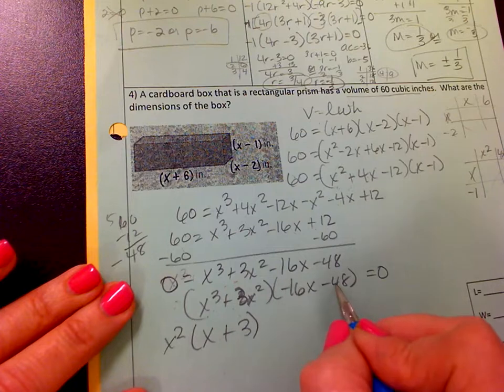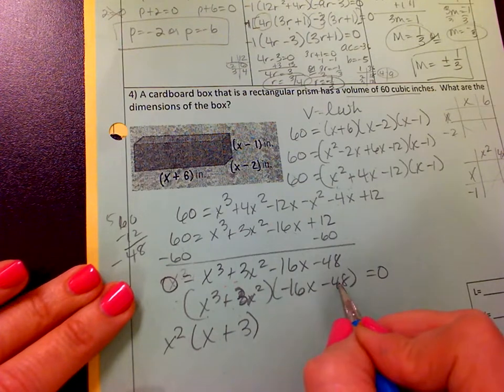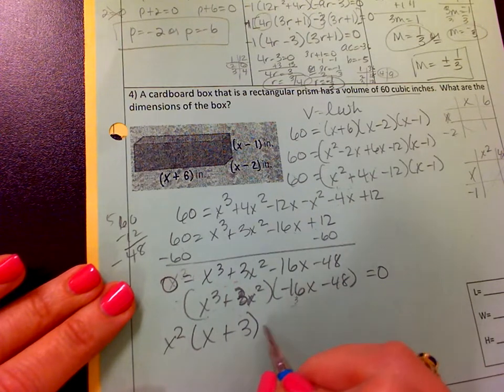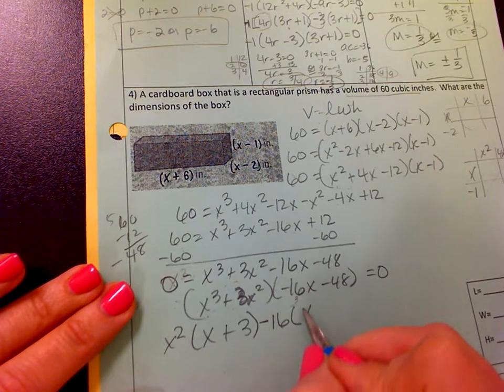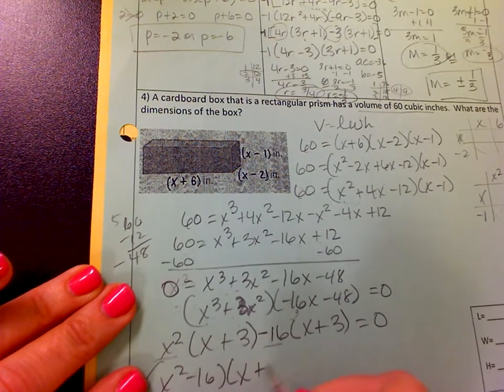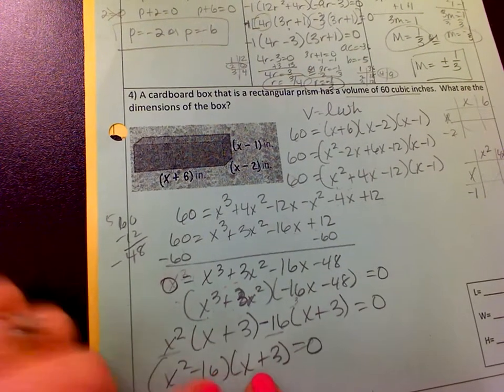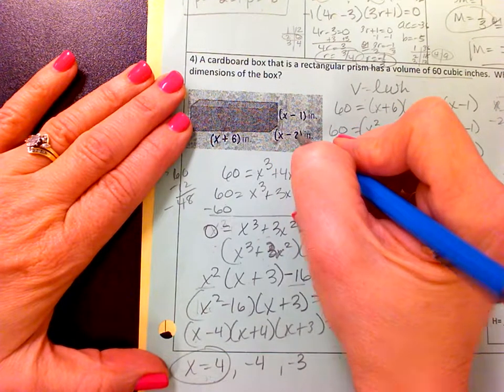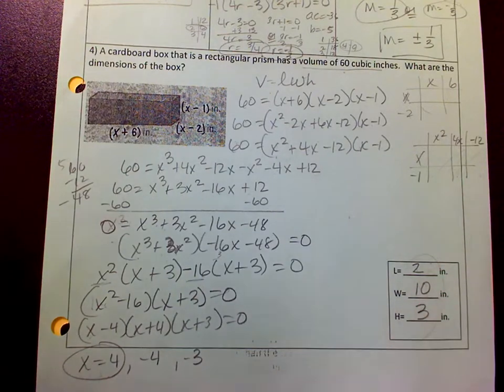Factoring Test- Rhino Verison Video Explanation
This video explains how to solve all the problems on the Rhino Version Test.